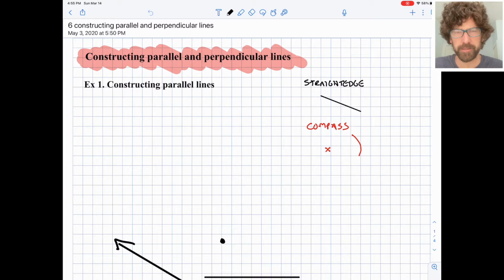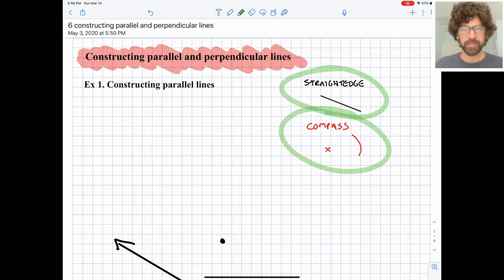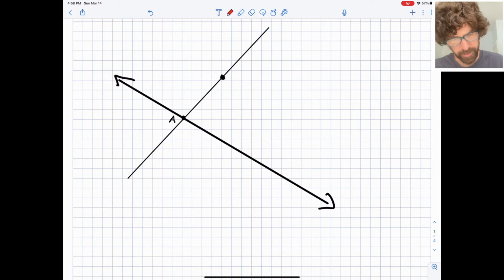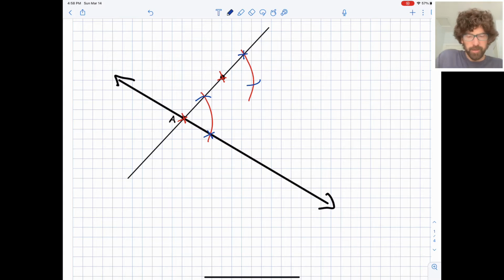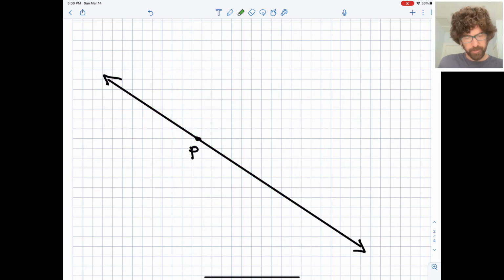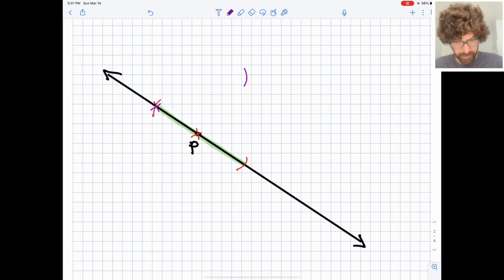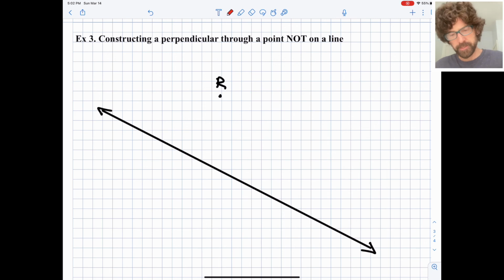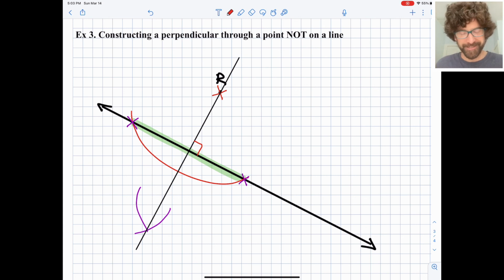Geometry. Constructing parallel and perpendicular lines. Intro, examples